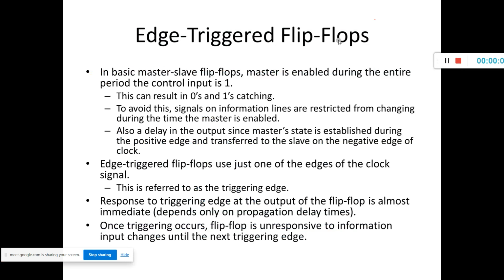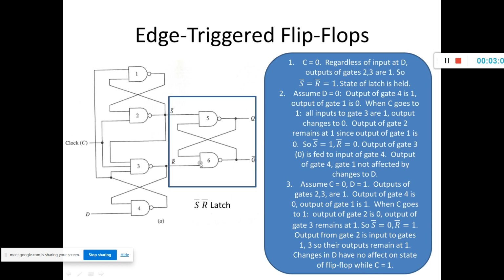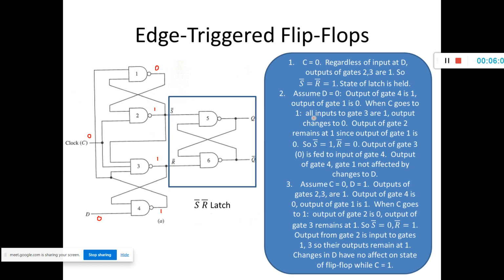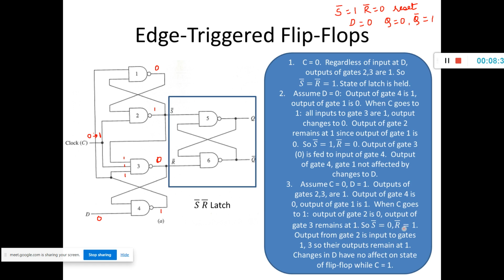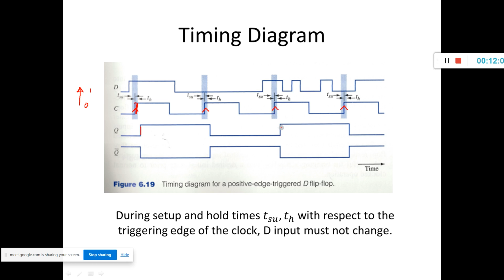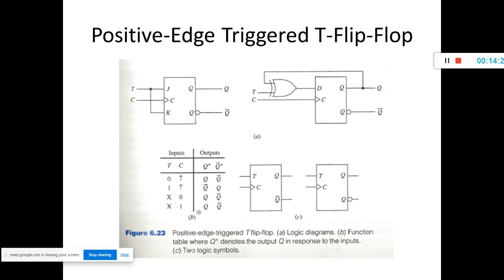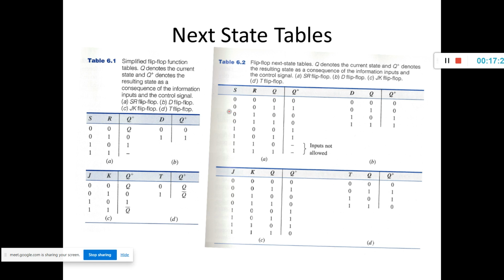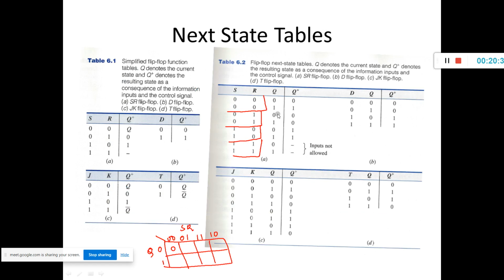Lecture23 D Flip flop